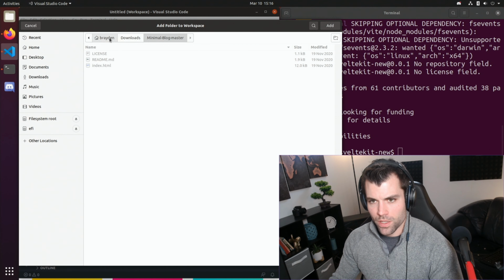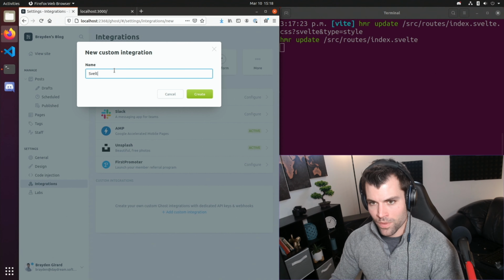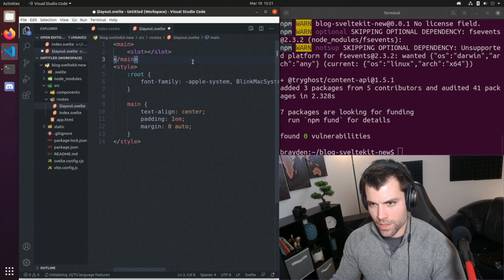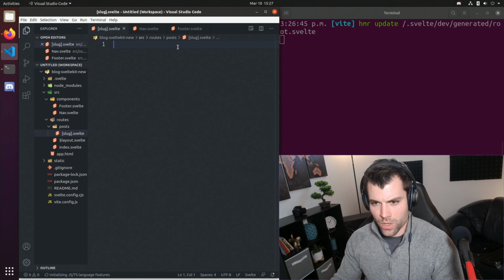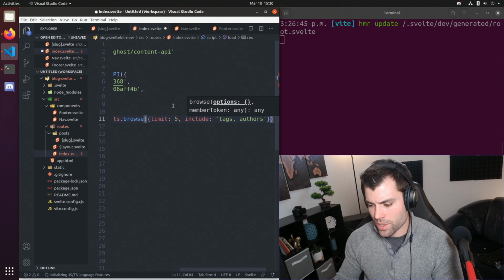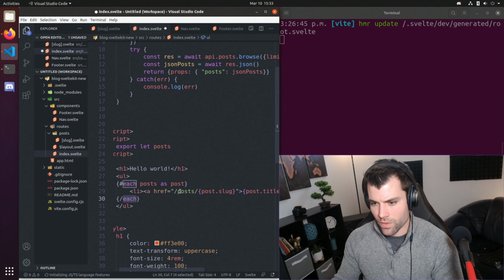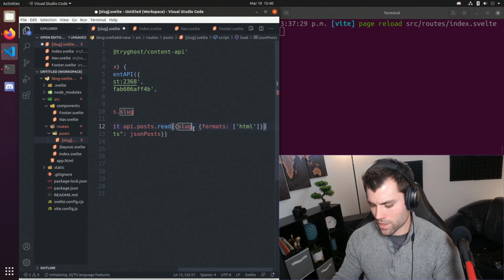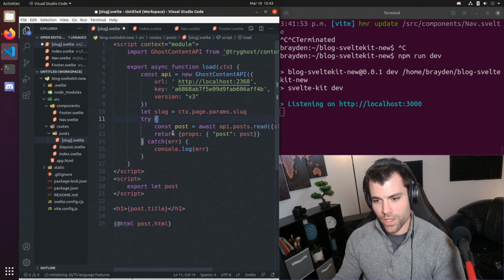Build A Blog with SvelteKit and Headless Ghost CMS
In this video we use SvelteKit to build a blog using the content API from Ghost CMS to act as a headless CMS for authoring content. SvelteKit is great for building fast and performing blogging websites and Ghost provides an excellent authorizing experience. Tune in to learn how these two web technologies can be combined to build a flexible and performant blog!